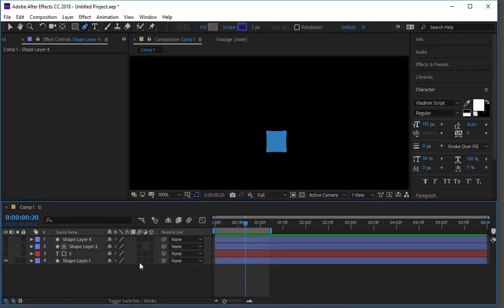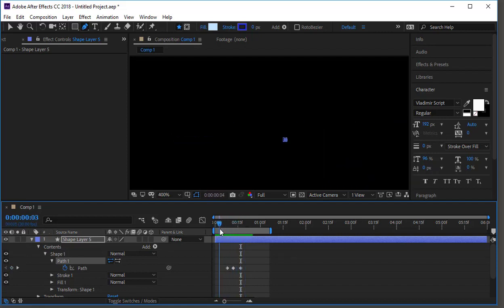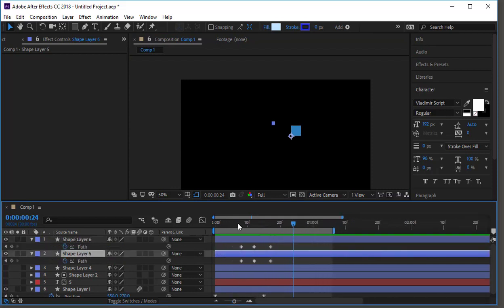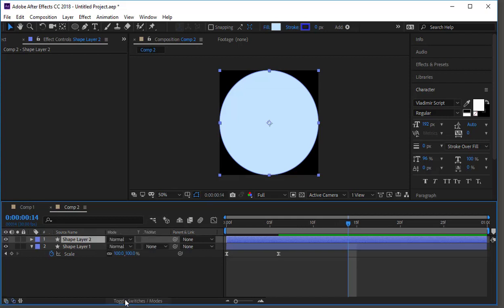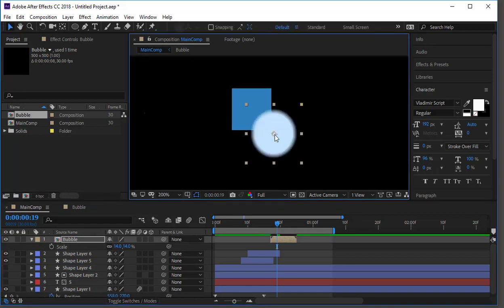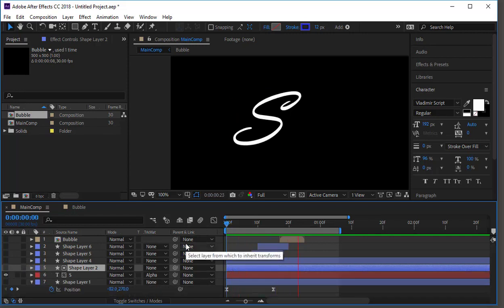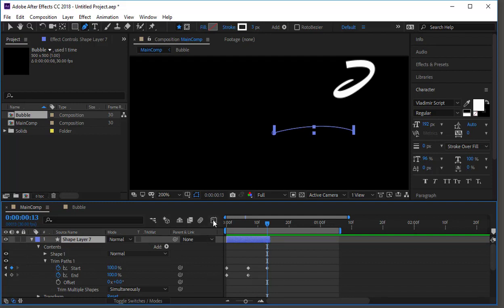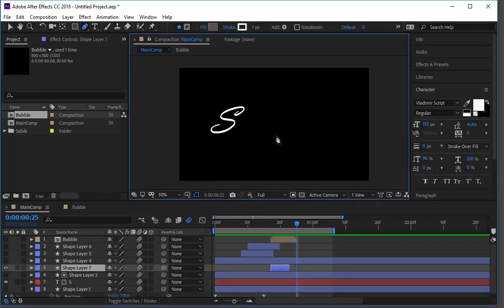1900 Added Stroke